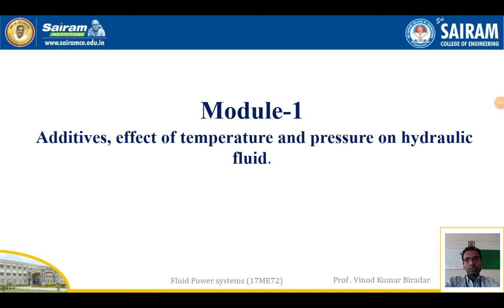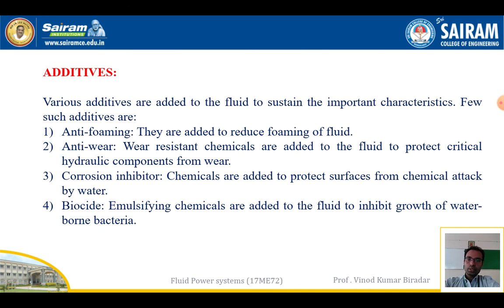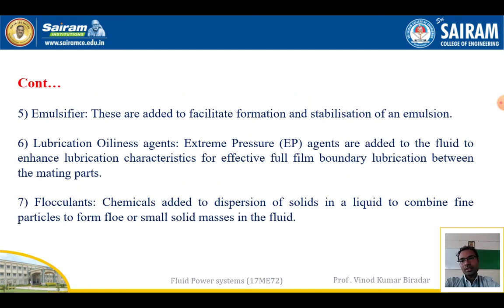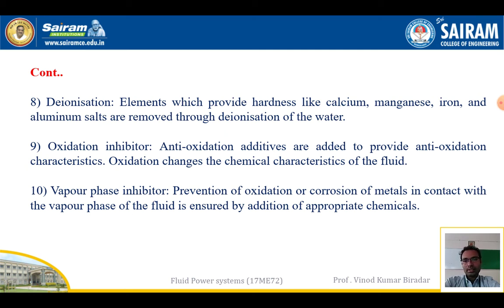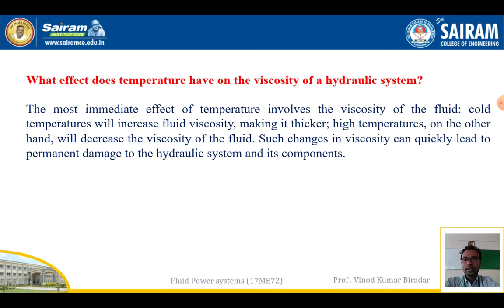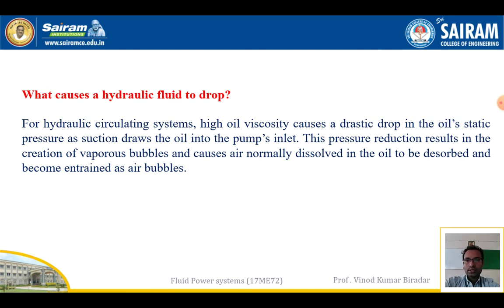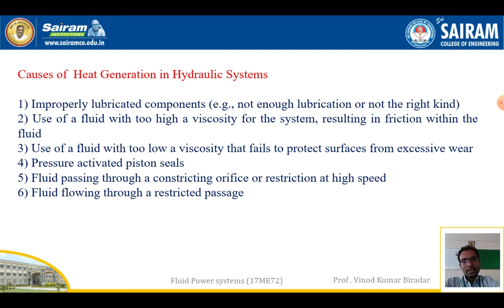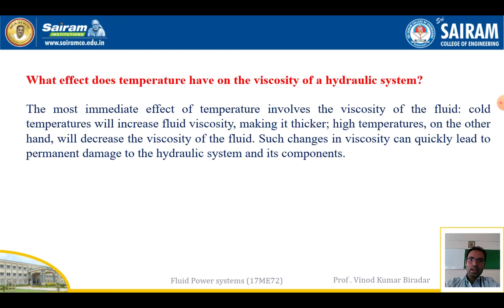Lecturer video_17ME72_Module1_Additives, effect of temperature & pressure on hydraulic_Vinod Biradar